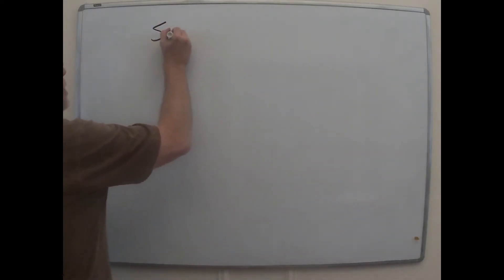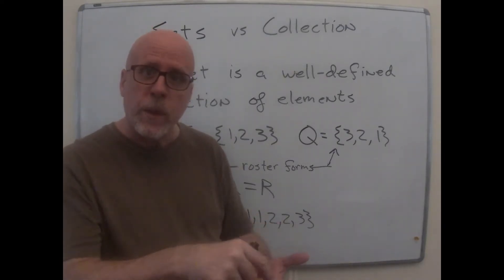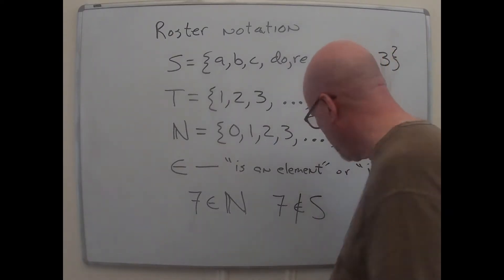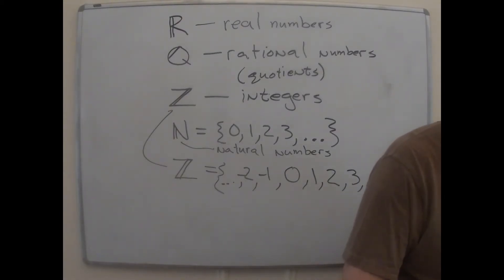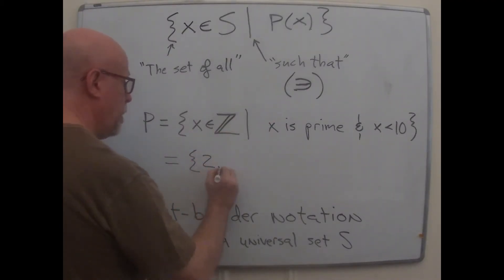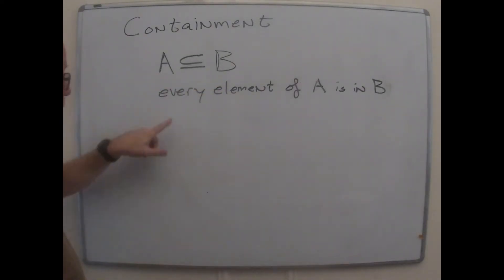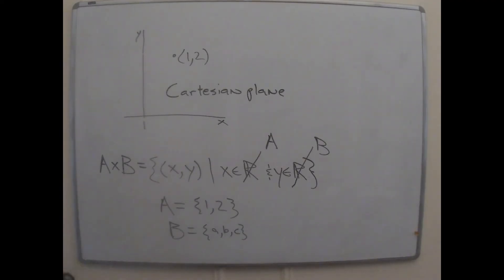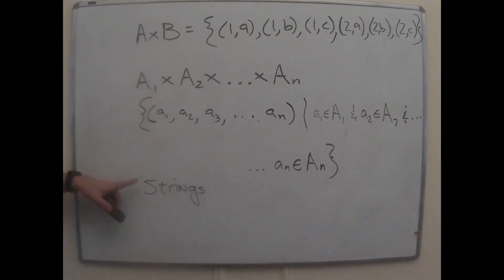178 01c - the Language of Sets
A brief intro to Set Theory.  Roster form. Set-builder notation. Containment. Cartesian products.